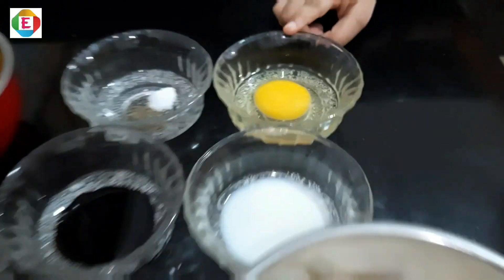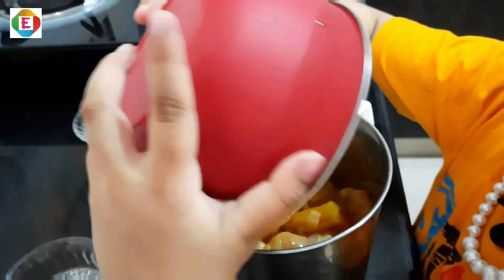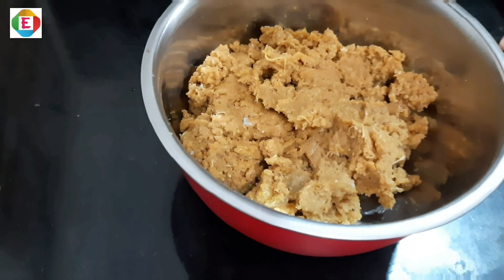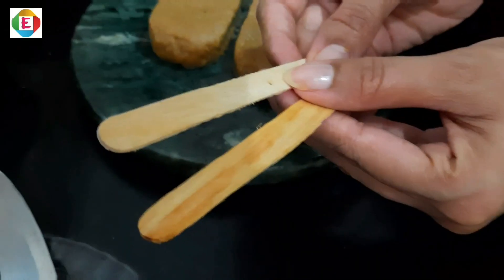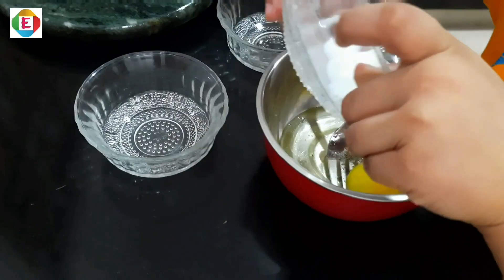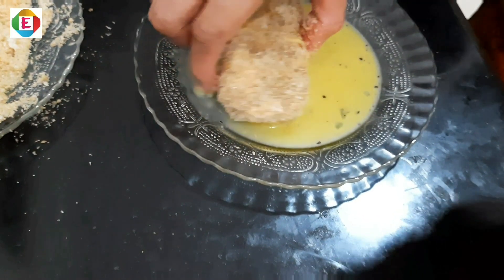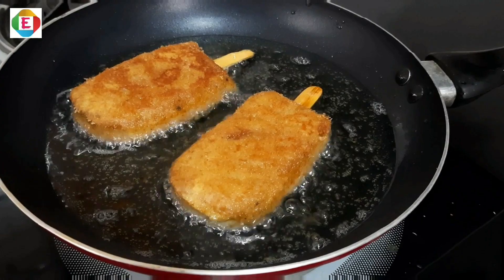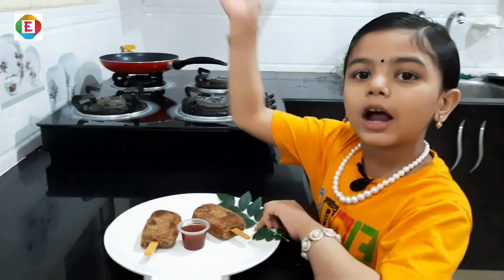Chicken Chocobar | Chicken Nuggets | Chicken Popsicles Chicken lollipops Kabab num Chicken Candy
Chicken Choco bar is a chicken product made from chicken meat that is breaded or battered, then deep-fried or baked. They have become a popular fast food restaurant item, as well as commonly sold as a frozen product for home use. This video show how to make chicken choco bars at home.

Ingredients
Chicken - 250 gram
Bread - 4 slices
Ginger & Garlic - 1 tsp
Soya sauce - 1 tss
Egg - 1
Milk - 1/2 tbs
Salt & pepper - 1/2 tsp
Bread crumbs - 1/2 cup
 Our other video likes are below

Chicken nuggets pop
Chicken on a stick
Chicken nuggets
Chicken Popsicles
Kabab num
Chicken lollipops
Chicken choco bar
Chicken choco bar recipe
Recipes for kids
Ice cream chicken
Chicken candy stick
Chicken fry
Choco bar Chicken
Birthday  party recipe
Starter recipe
Kids snacks recipe
Chicken Popsicles nuggets
Chicken kabab
Party snacks recipe
Kids favourate canday recipe
Nuggets recipe
Chicken recipe
Canday chicken recipe
Stick chicken recipe
Fried chicken recipe
Ramdan recipe
lollipop chicken
kids recipe